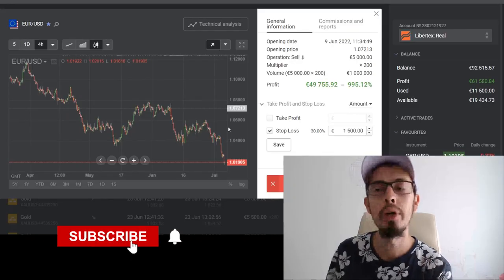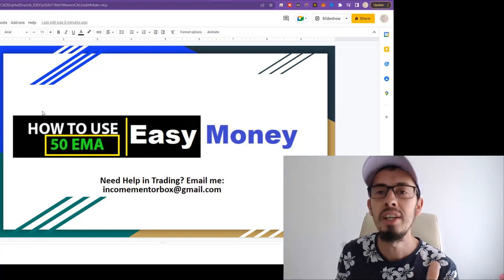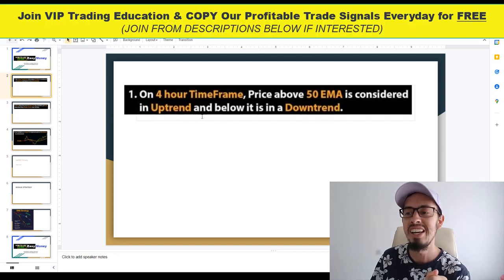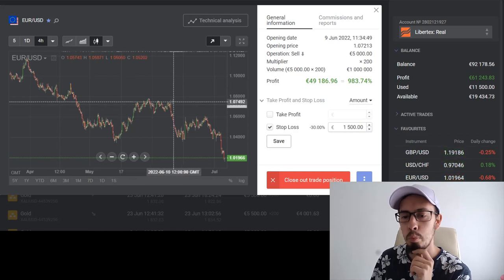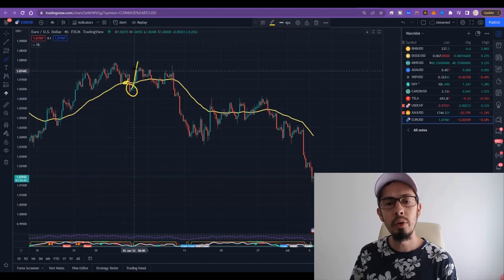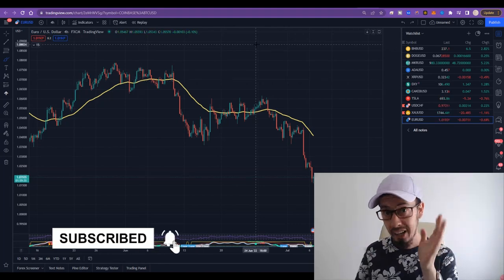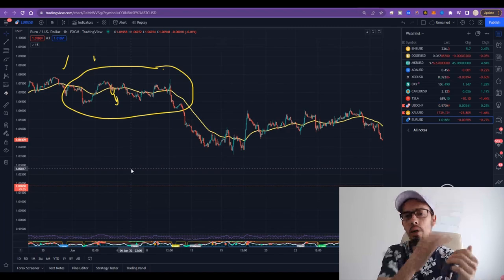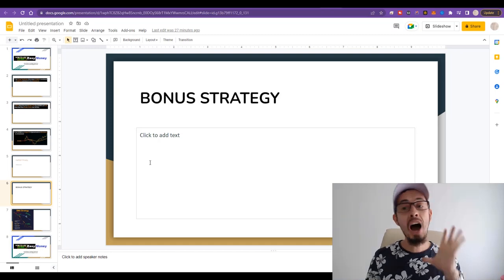50 EMA Day Trading Strategy | EASY MONEY | How to use 50 EMA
✅💰BEST Cryptocurrency Signals Group +FREE CRYPTO TRAINING➥

In this video I explain easy simple Forex trading strategies for newbies that is actually profitable. Making money from the comfort of your own home is easier than ever with out Day Trading Academy.